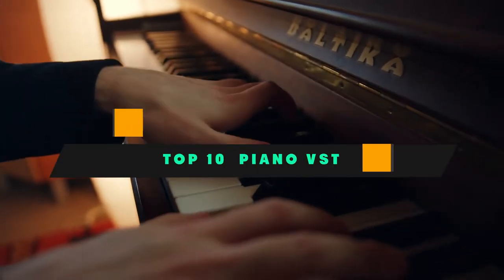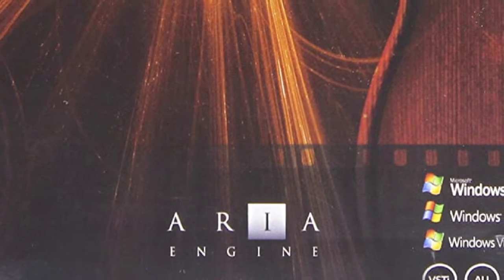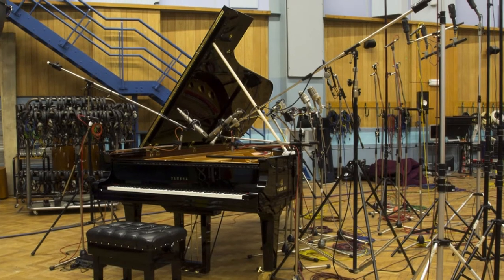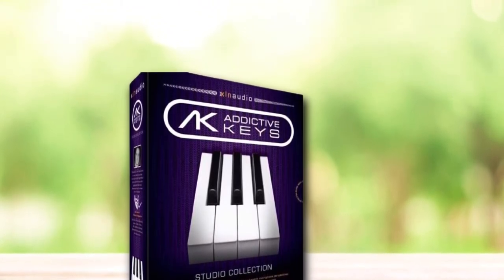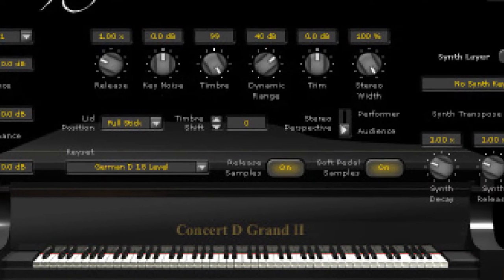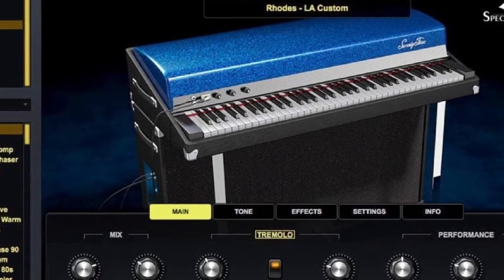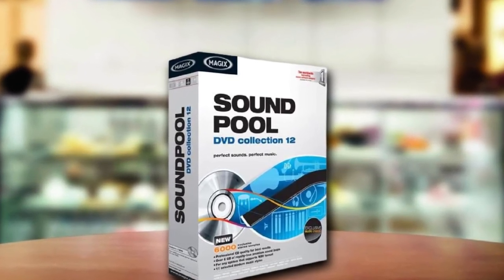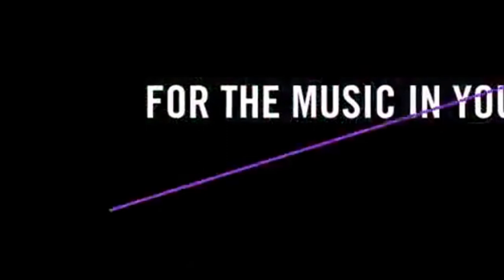Piano VST : Best Selling Piano VSTs on Amazon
Links Get From Here:

1 . Spectrasonics Omnisphere 2 Virtual Studio Technology

2 . Garritan Instant Orchestra Piano Virtual Studio Technology

3 . Garritan Abbey Road Studios CFX Concert Grand Piano VST

4 . XLN Addictive Keys Studio Collection

5 . Synthogy Ivory II Italian Grand Virtual Instrument

6 . Synthogy Ivory II Grand Pianos

7 . Spectrasonics Keyscape Virtual Keyboard Collection

8 . Acoustica Pianissimo Virtual Grand Piano

9 . Soundpool 12

10 . Native Instruments Komplete 12 Software Suite